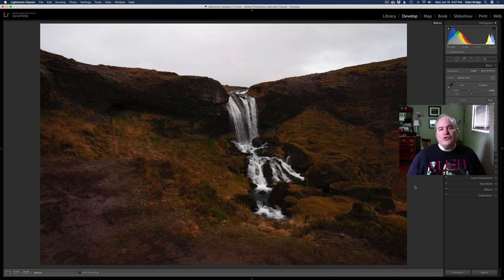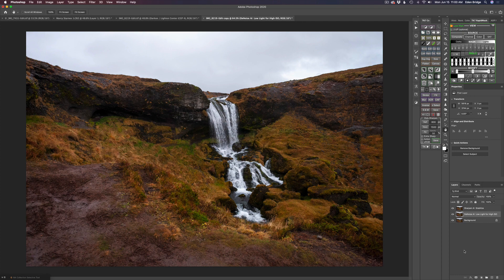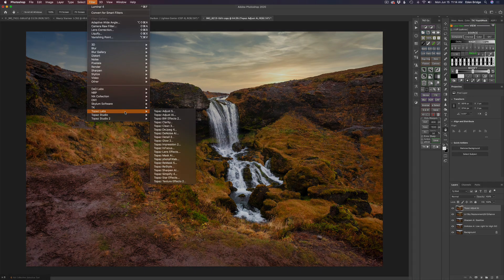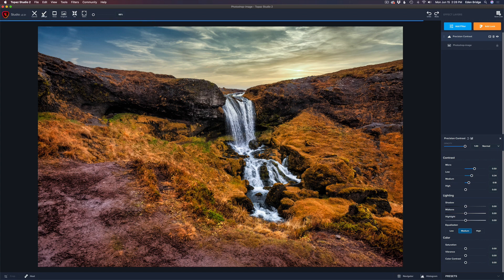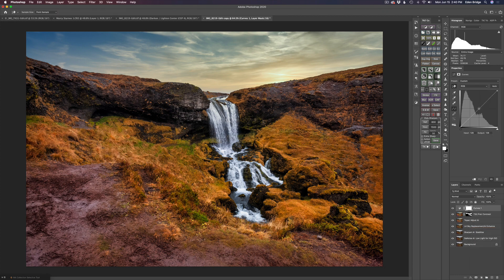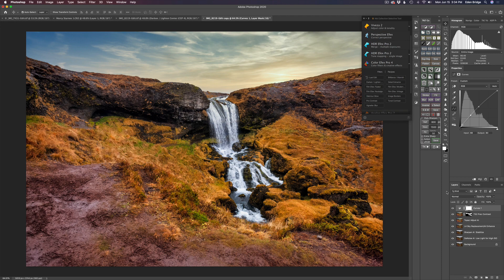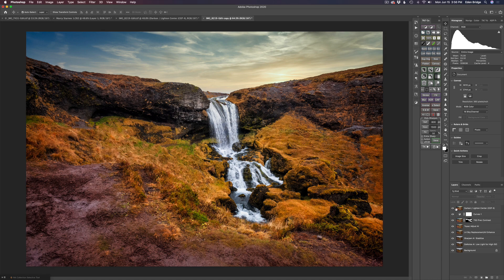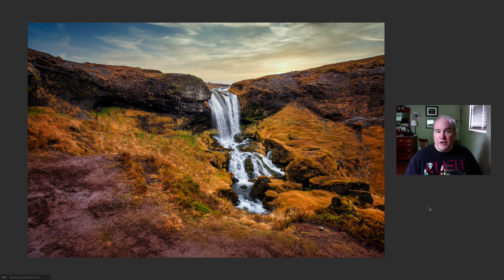PHOTOSHOP/TOPAZ/LUMINAR/NIK: Working with Plug-ins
Working with Plug-ins in Photoshop. Featuring Topaz Labs, Luminar 4 and the NIK Collection.